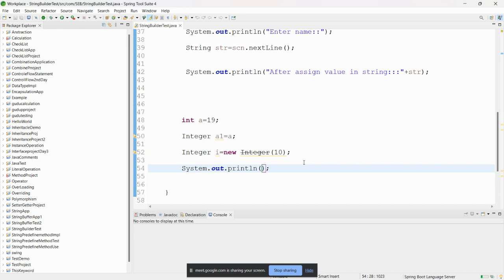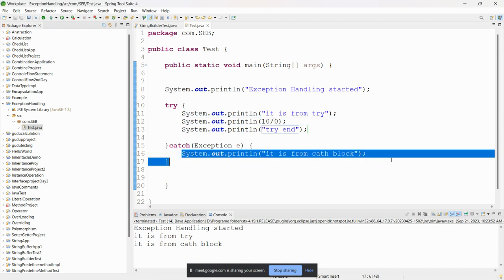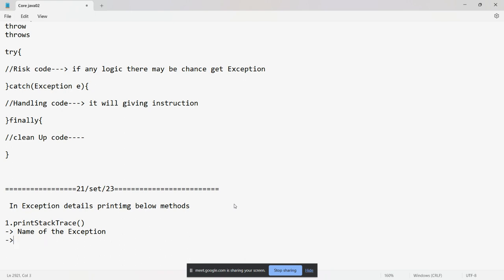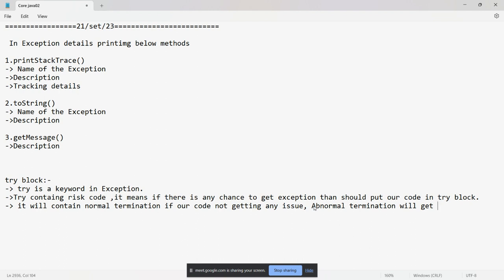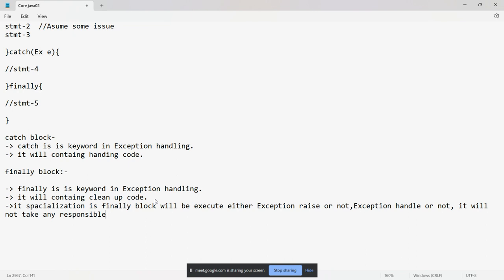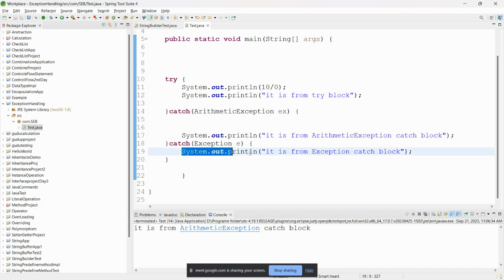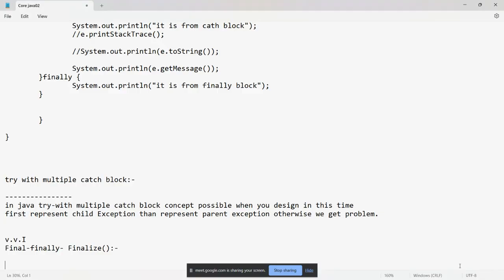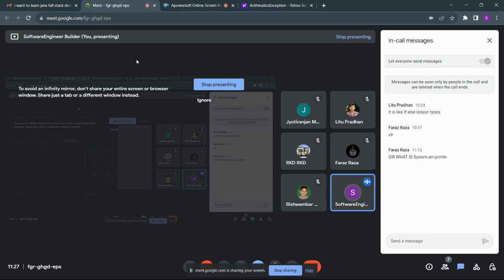#26 Session -26#course Core Java || FullStack # Exception Handling# Handling#trycatch-finally#final